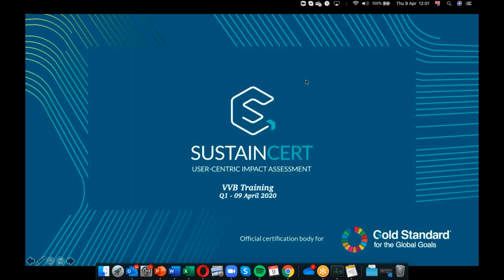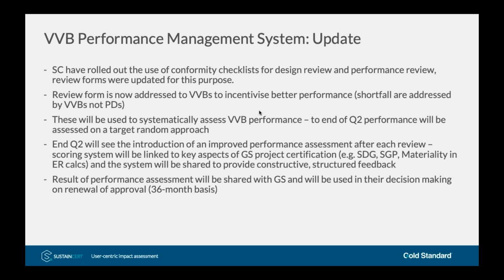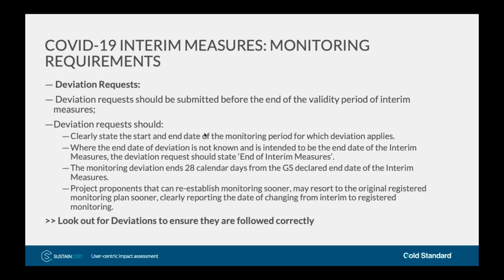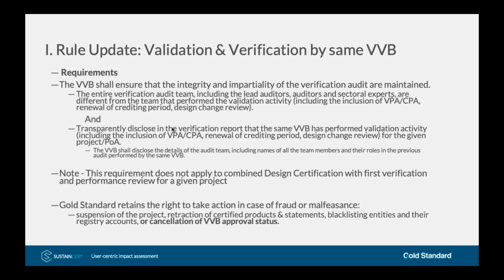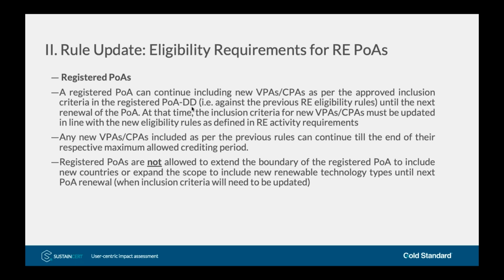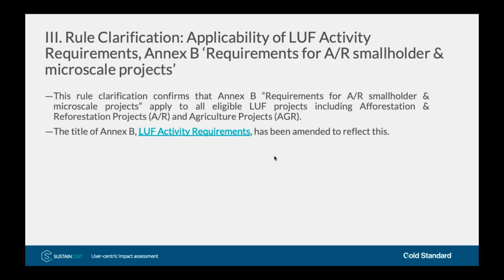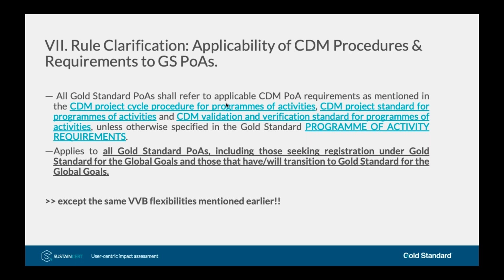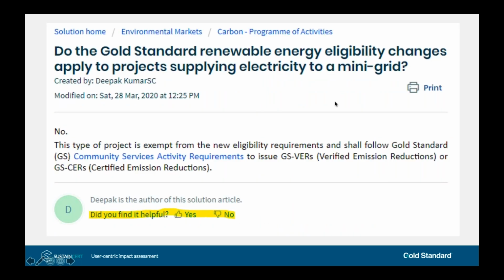VVB training Q1 2020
This webinar, hosted by Gold Standard and presented by SustainCERT, provides VVBs with the latest Gold Standard rule updates. The webinar includes:

1. Rules Updates & Clarifications; Eligibility Requirements for Renewable Energy PoAs; Applicability of CDM programmes of activities procedure and requirements to gold standard PoAs; And a refresher on some important updates from GS4GG v1.2

2. Knowledge Base resource

3. Performance Management Scheme for VVBs

4. Other important updates from the March TAC meeting, including Covid-19 support